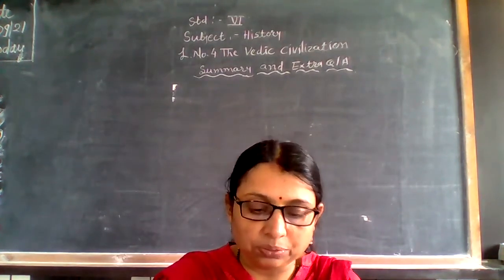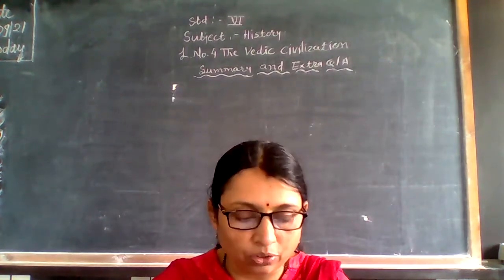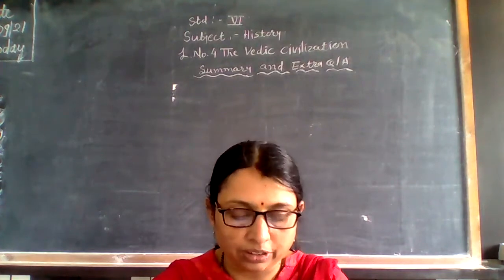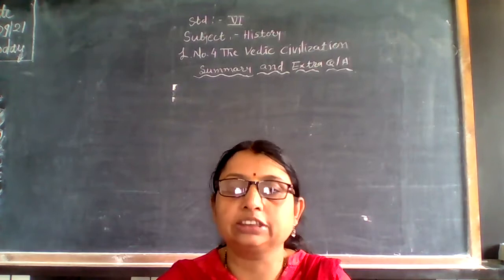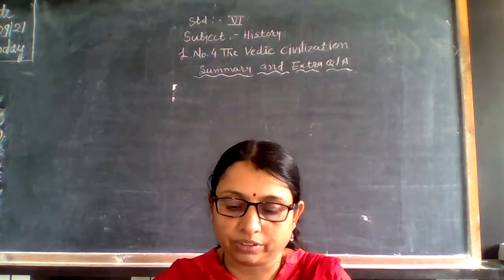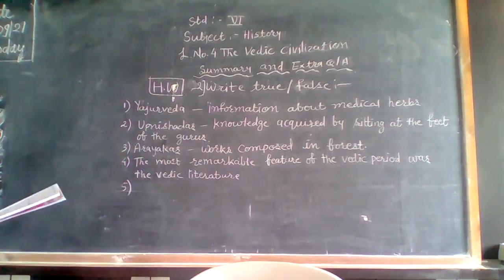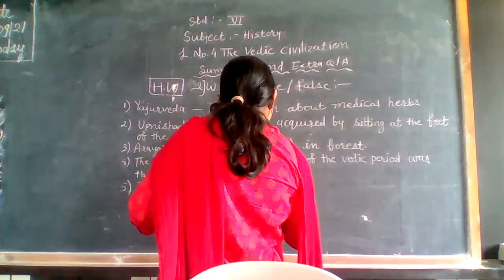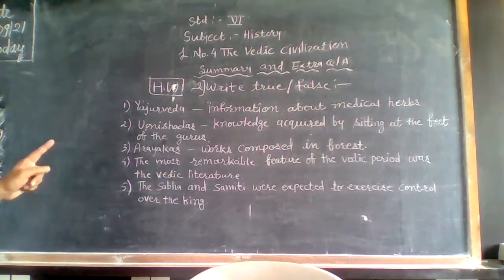STATE BOARD Std 6 History - The Vedic Civilization